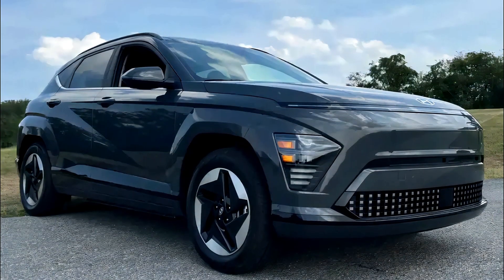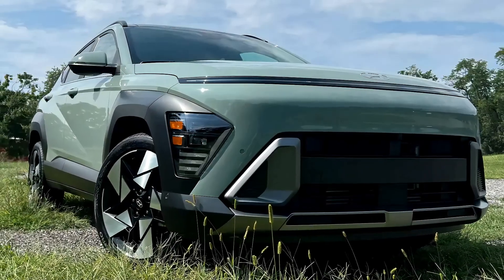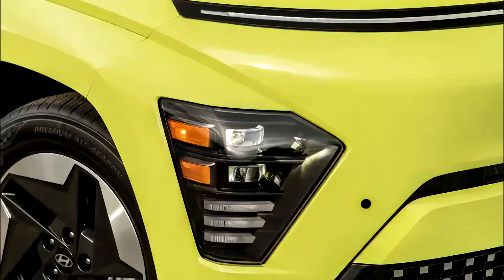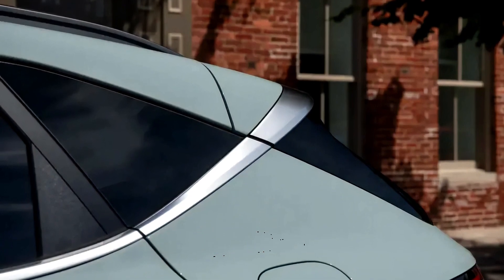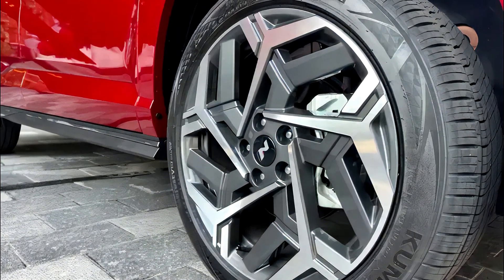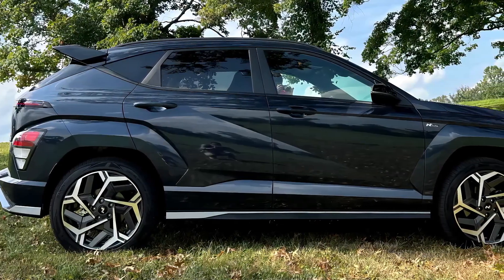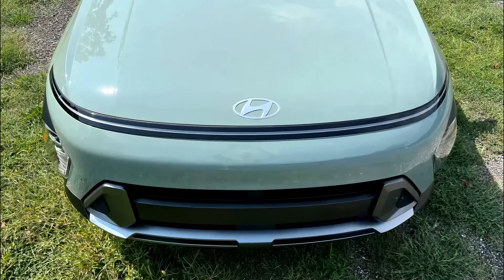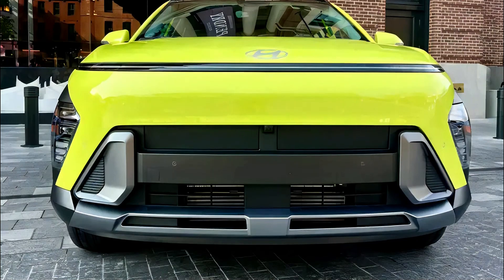2024 Hyundai Kona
The 2024 Hyundai Kona, now in its second generation, has undergone significant growth and refinement. No longer the entry-level SUV in Hyundai's lineup, it has expanded in size and sophistication. Drawing inspiration from Hyundai's upscale Ioniq EV models, the new Kona boasts a sporty, handsome design with increased interior space and utility.

Hyundai's ambitious EV goals led them to develop the Kona as an EV platform first, a departure from the usual ICE-to-EV development flow. The gas-powered Kona offers two engine options and four trim levels, with optional all-wheel drive. The Kona Electric, on the other hand, is front-wheel drive only and offers a pleasant driving experience with improved powertrain calibration and a focus on usable power rather than peak stats.

In terms of design, the 2024 Hyundai Kona has grown in length, width, and height, providing more interior room and cargo space. Inside, it exudes a classier vibe, especially in higher trims, although some minor issues like a small wireless charging pad and cheap-feeling plastic bits are noted.

On the road, the Kona offers a comfortable and quiet ride. The turbocharged engine provides ample power, but there's a lag in throttle response in Normal mode, which can be addressed by switching to Sport mode. Handling is balanced but could benefit from improved suspension tuning.

The Kona Electric promises impressive range with two battery pack options and efficient charging times. All 2024 Kona models come with a 12.3-inch touchscreen infotainment system, although there are some quirks with the navigation system and wireless connectivity.

Competing with models like the Honda HR-V, Toyota Corolla Cross, Subaru Crosstrek, and Chevy Trax, the Kona distinguishes itself with its style, tech, and interior space. While it still has room for some finishing touches, the 2024 Hyundai Kona presents a compelling package that blends affordability with upscale design, positioning it well for success in the market.